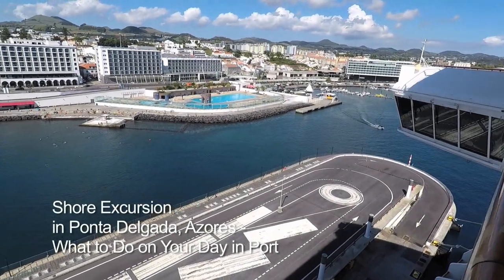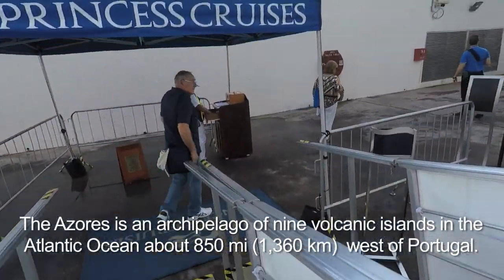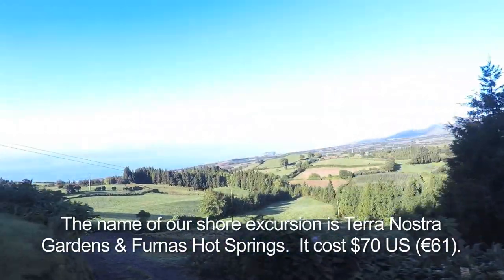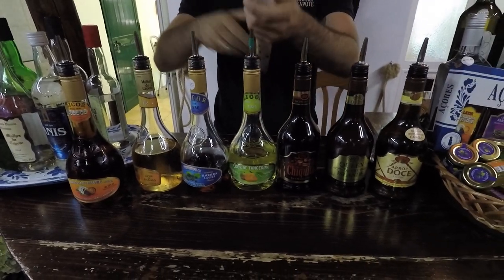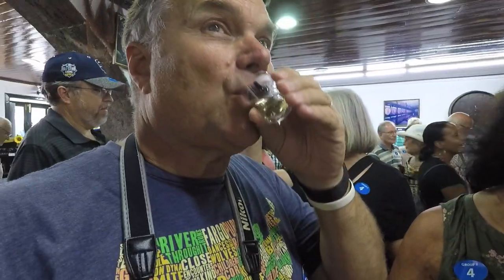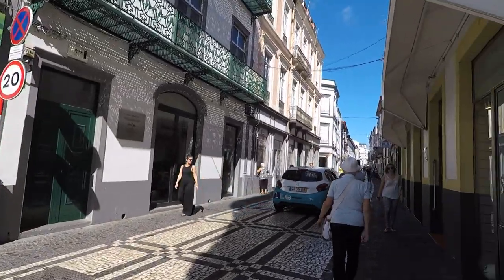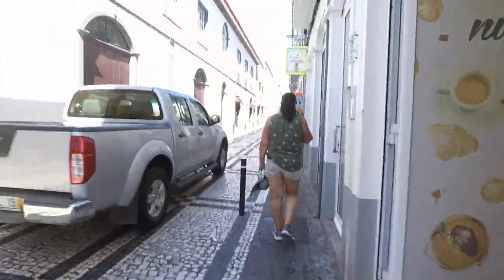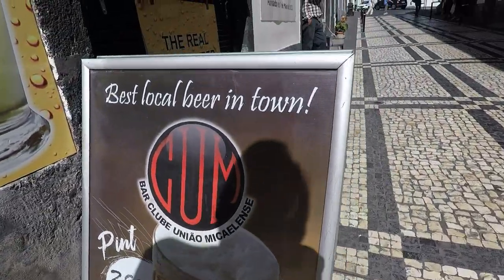Ponta Delgada, Azores-Terra Nostra Gardens & Furnas Hot Springs Tour-What to Do on Your Day in Port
On our port call in Ponta Delgada in the Azores, we took a shore excursion we bought onboard the Jewel of the Seas.  The name of the tour was "Terra Nostra Gardens & Furnas Hot Springs".  And as the title says, we went to those places on the Island.  The tour also stopped in the town of Riberia Grande on the North shore of the island.  The price was $70 US each.  It was a very good tour for the money.  We really enjoyed it.